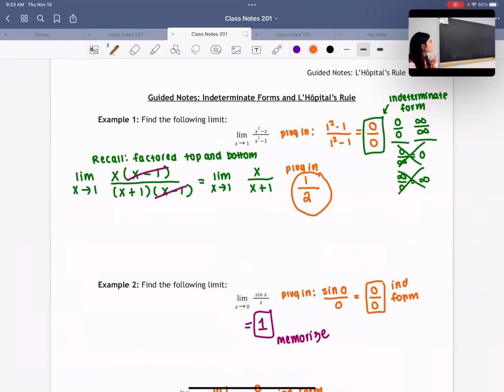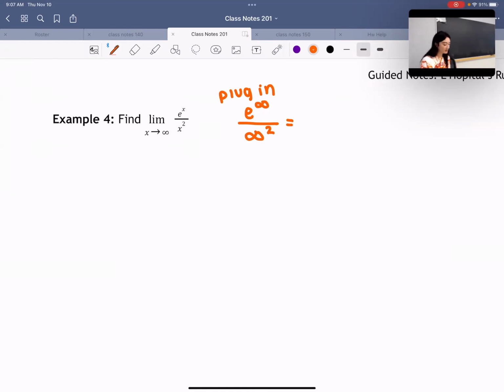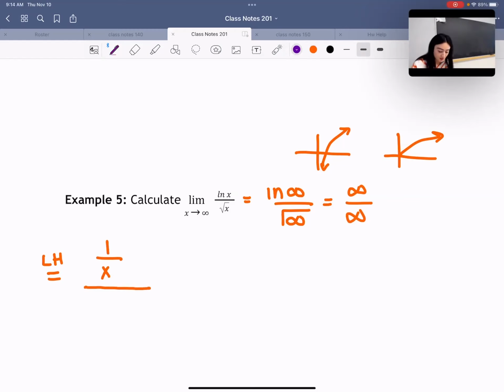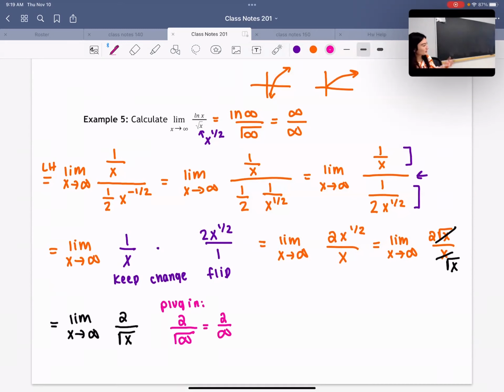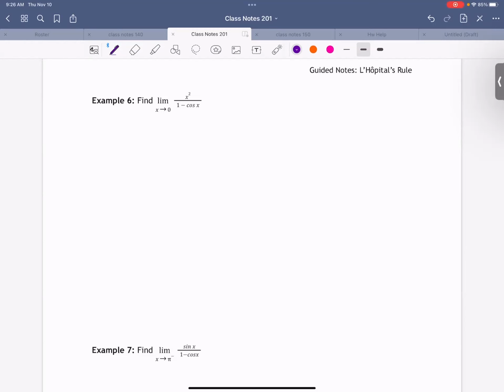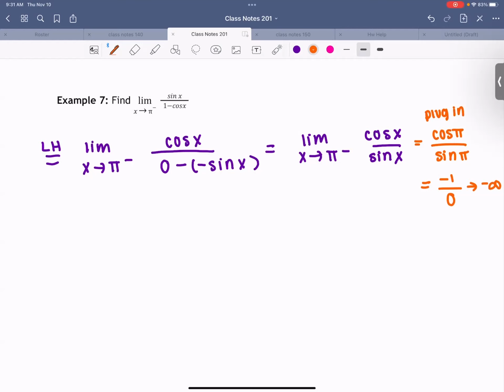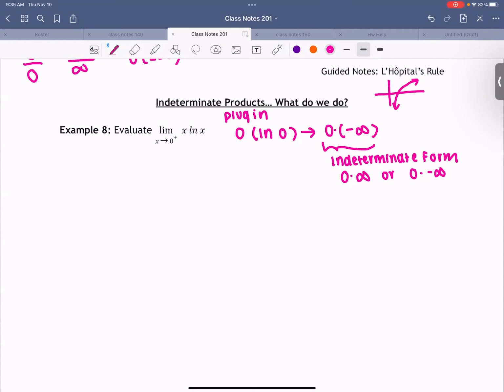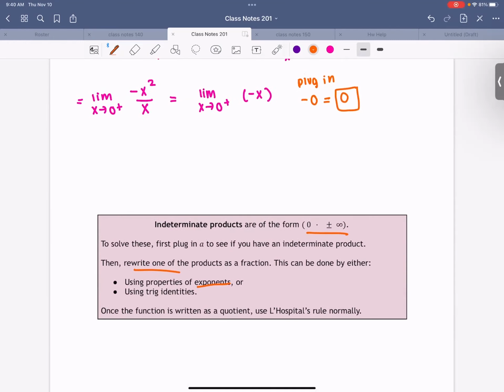Math 201: Introduction to L'Hopital's Rule